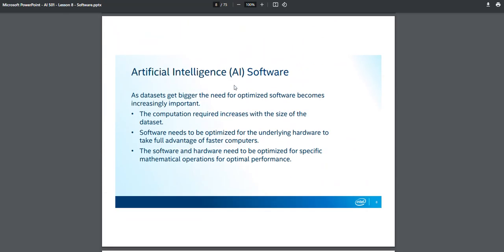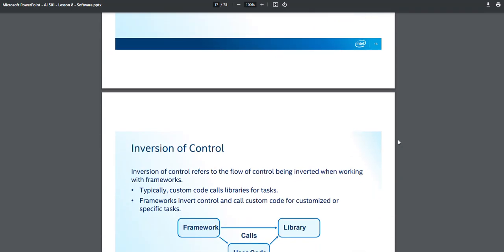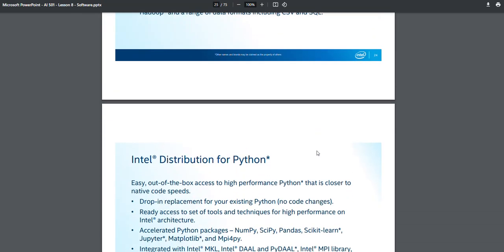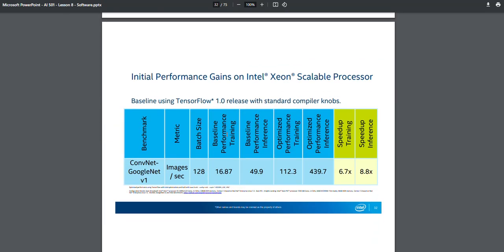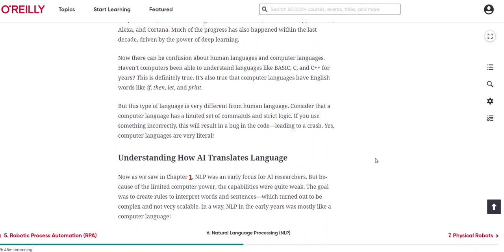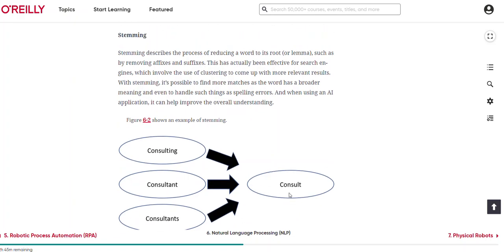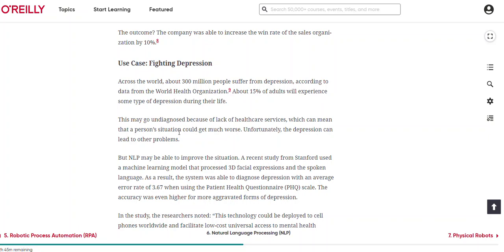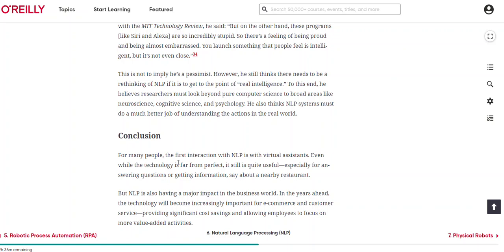CAI1001 Module 9 Lecture